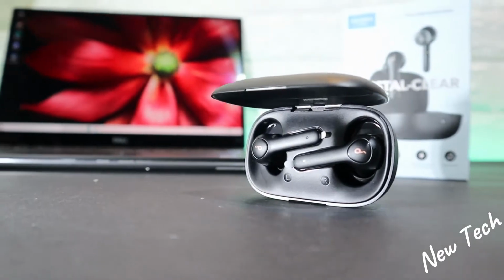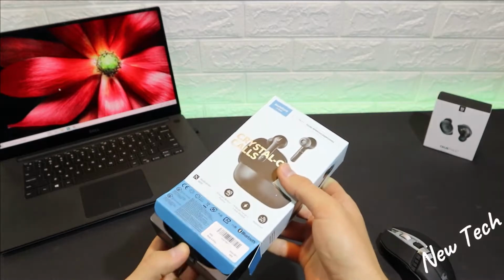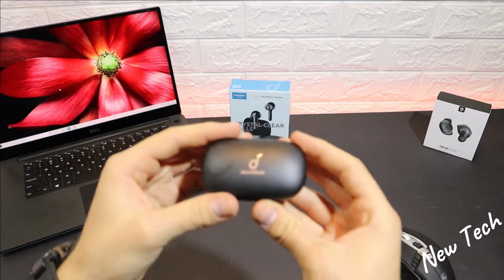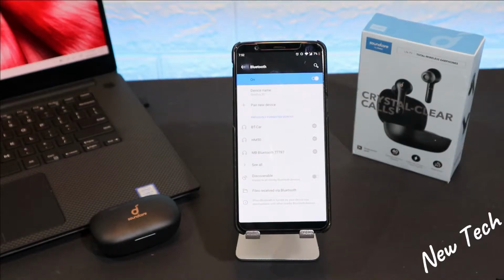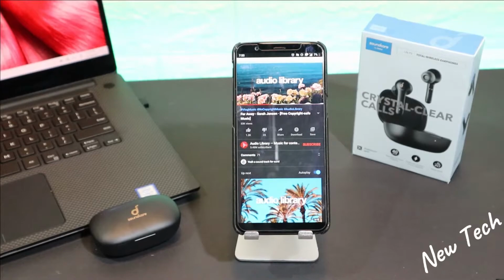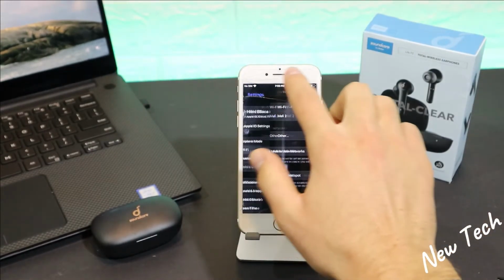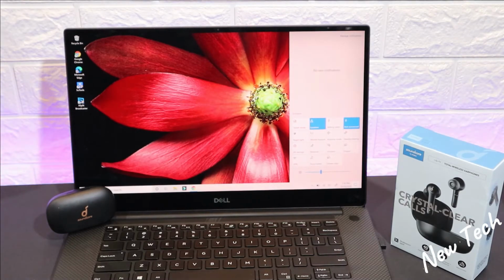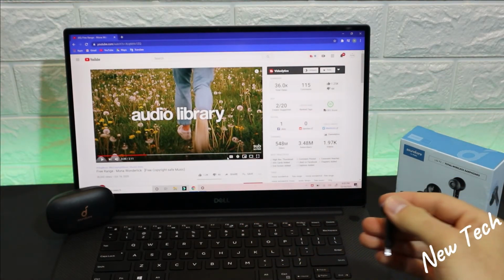Soundcore Life P2 unboxing Waterproof Wireless In-Ear Headphones With Mic and Volume Control